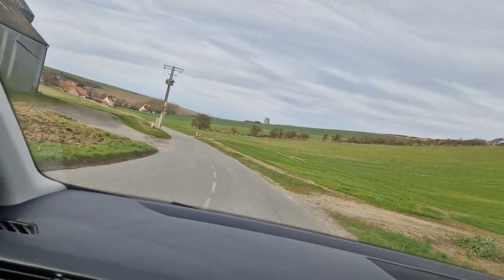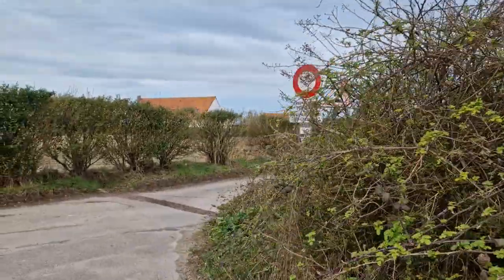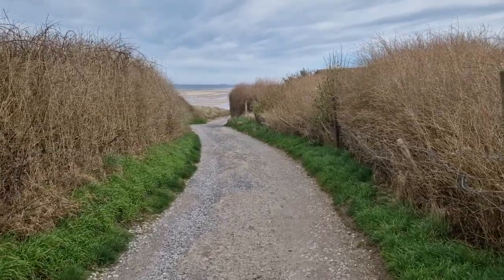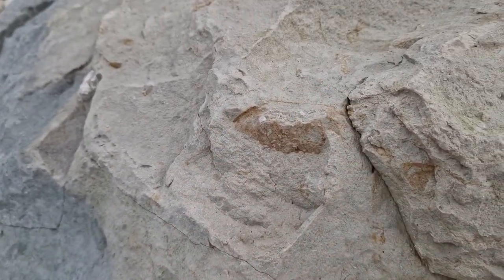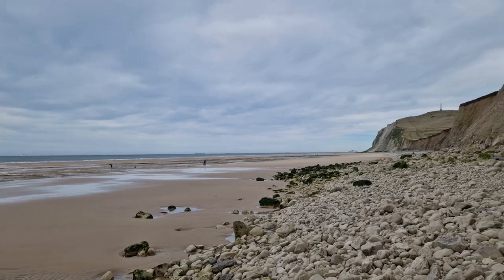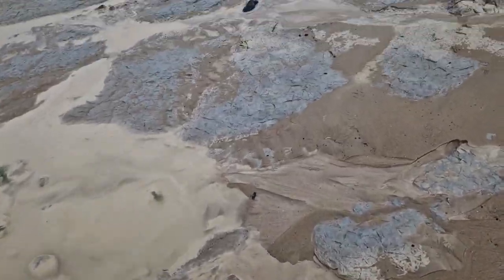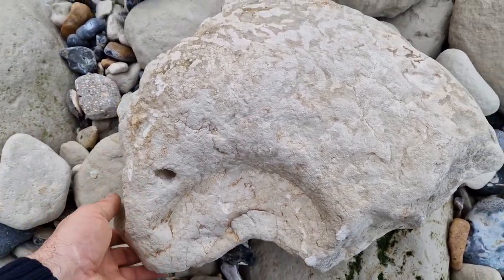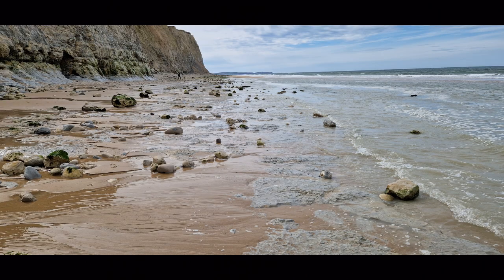fossilhunting in France at capblancnez for large cretaceous chalk ammonite fossils cap blanc nez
Day one of our cretaceous trip to France